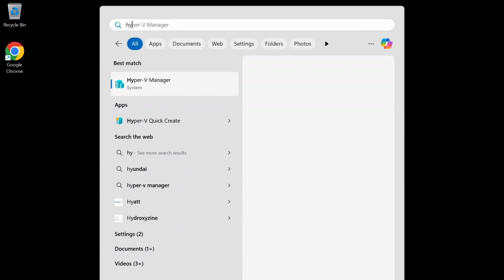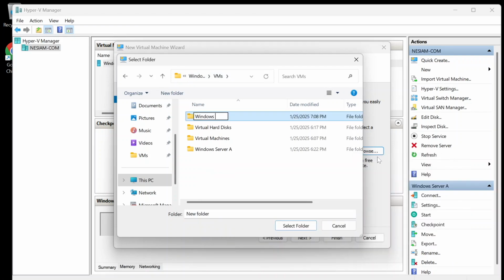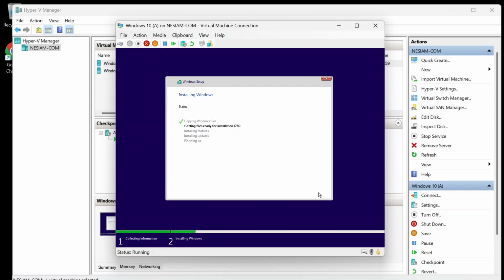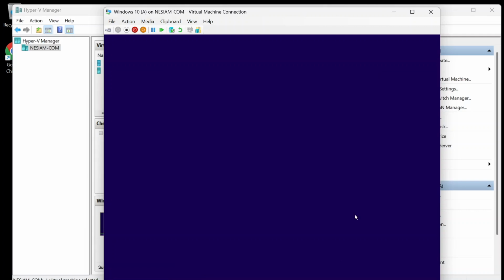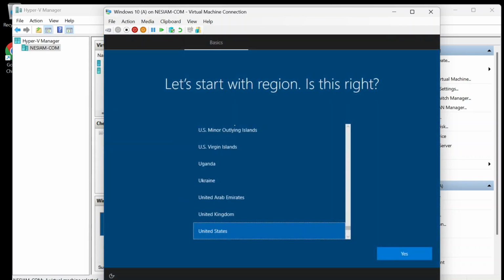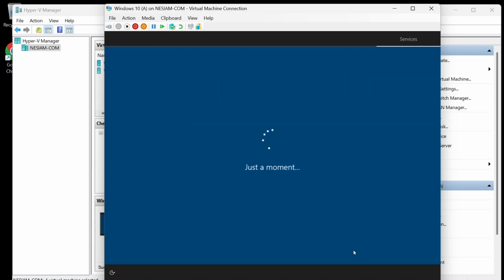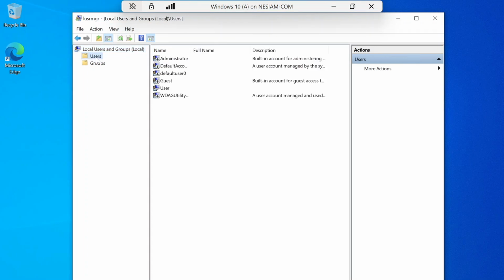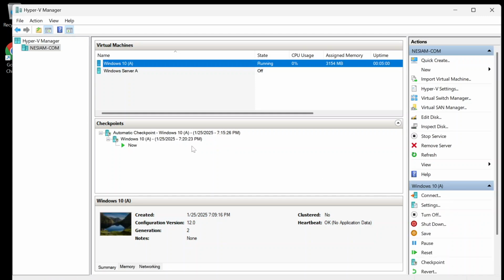Install and configure Windows 10 or 11 | 7/100 hands-on examples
Step-by-step how to create a new VM and install Windows 10/11.
Installation steps are almost identical, I chose Windows 10 because that’s the only ISO I had available. Remember, Windows 10 support will end in October of this year.  If you have Win 10 VM, you can upgrade to 11 using either media or Win 11 installation assistant (see the link below).

The next three videos will deal with Windows client and managing partitions. In the next 2 videos, I will virtualize an existing Win 11 laptop and show you how to adjust bootable partition size. Closed to the end of the project, I will cover advanced tools that can be used to repair partitions or disks.

***Used for this example:
Hardware: LENOVO X1 Carbon, | core i7 with vPro | 32 Gb Ram.
Software: Windows 11 Operating System | Windows 10 (ISO)
Link: Windows 11 Installation Tool

***Chapters:
00:00 Intro
00:26 Windows 10 installation

***Project Progress
*Hyper-V Manager (configured)
*Windows 2019 Server (installed)
*Snapshots (covered)
*Windows client VM (installed)